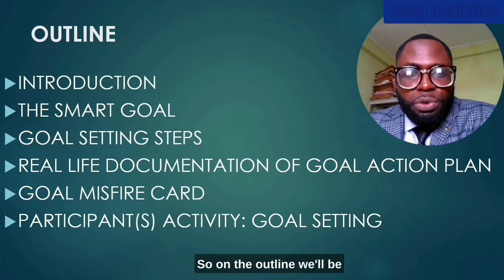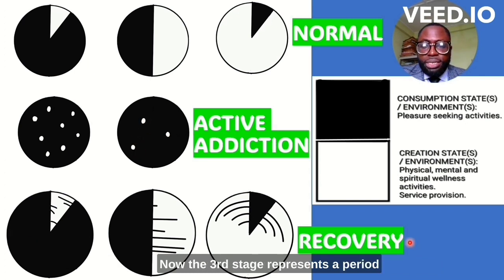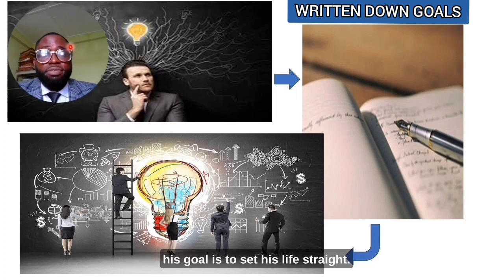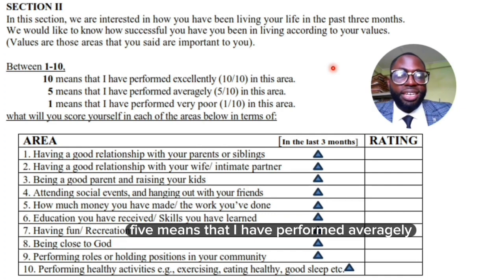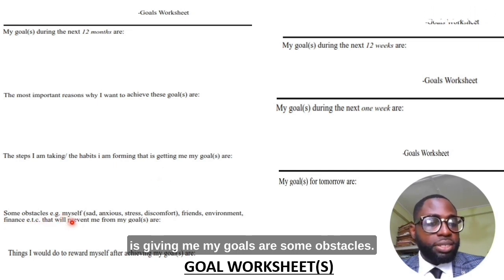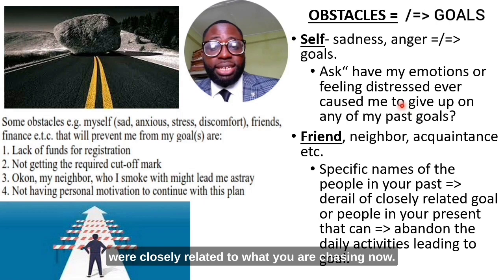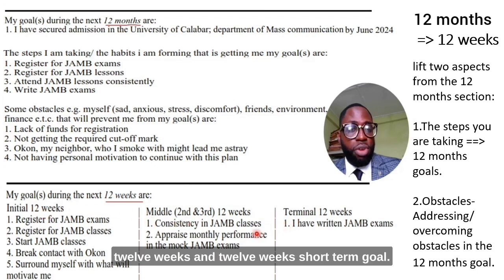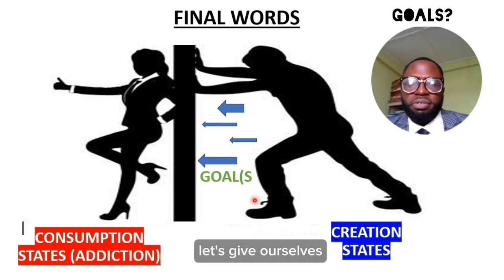THE EASY WAY TO ACHIEVE YOUR GOALS: ADDICTION VS. SMART GOALS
YOUR GOAL IS TO ANSWER THE FOLLOWING QUESTIONS TO SHOW YOU HAVE WATCHED THIS VIDEO

1. What are some activities in the creation state?

2. What are some activities in the consumption state?

3. What is the meaning of SMART in a SMART goal?
S-
M-
A-
R-
T-

1a. Show you paid attention.  Write down  the example that was used  to explain the (S)  of SMART in the video

1b. Show you paid attention.  Write down  the example that was used  to explain the (M)  of SMART in the video

1c. Show you paid attention.  Write down  the example that was used  to explain the (A)  of SMART in the video

2. There are 5 steps in goal setting. Write down in your own words the missing steps inside the blank spaces below:
A.) Goal statement,
b.),
c.) steps i am taking,
d.) .
e.), .

3. The  goal statement has 3 qualities :(fill up the remaining blank spaces)

a.) Very specific,
b.) .
c.)

4.what are the 3 categories (types) of obstacles mentioned in this video? (you can also use your workbook pg 20 for expo)
a.
b.
c.

5. When you're breaking down a 12 month goal into a 12 week goal, what information do you need to write the goal statement of the 12 week goal?
(You can do expo using your workbook- page 21 and page 22)

5. What is item 7 on the goal misfire card?

6. Using the 12 items on the value living questionnaire (VLQ) on page 2 of your workbook, Identify at least 2 needs lacking in your life (page 2-VLQ section B).
We will be  converting the 2 needs into goals and chasing. E.g. maybe you don't have a partner, you don't have money, your spiritual life is poor, your relationship with family is poor,
write down at least  2 needs from the VLQ below
need 1 .
need 2 .
need 3 .

7. Convert at least 2 of the above needs into a goal statement that is "SPECIFIC", "PRESENT TENSE" and has a "DELIVERY DATE"
goal statement1 .
goal statement2 .